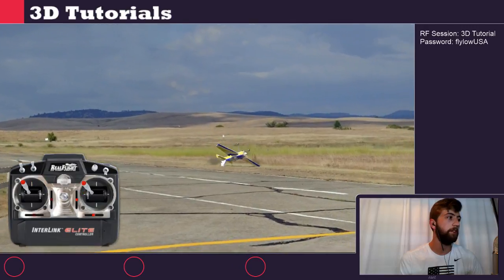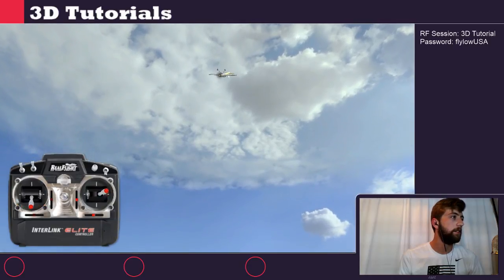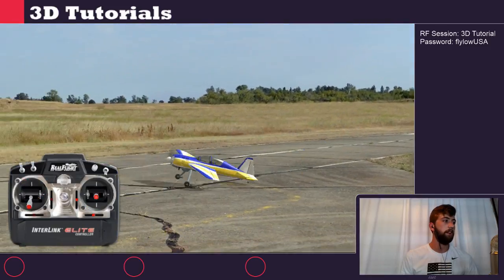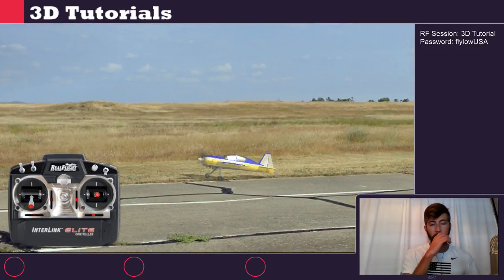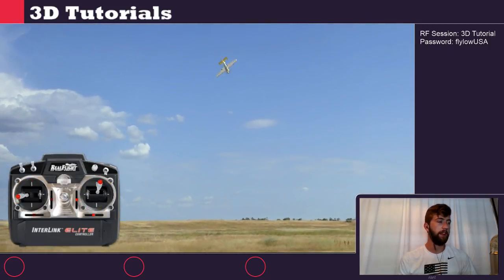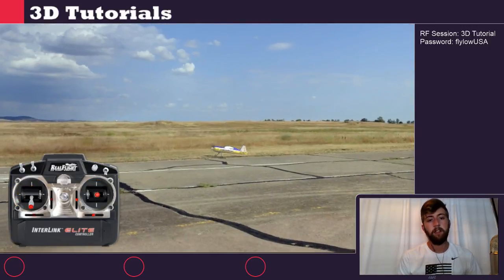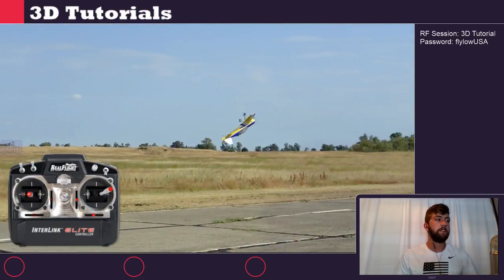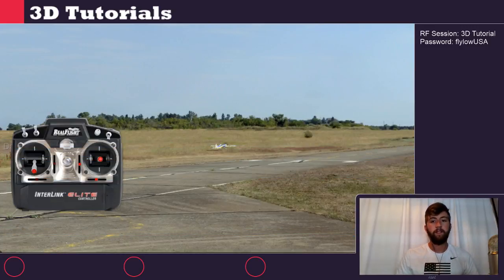Live Stream 3D Flying Tutorials: Ep. 1 How to Practice and Improve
In this video is from my live streamed 3D Tutorials. I answer questions from the YouTube comments section, and from RCgroups forums.

The tutorial concept I cover in this video is about how to improve your flying by creating a practice flight routine that suits you.